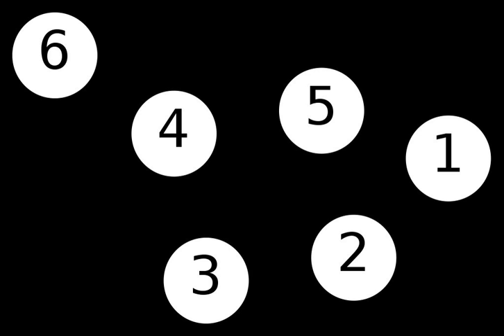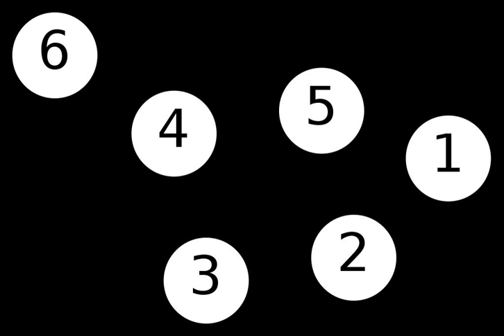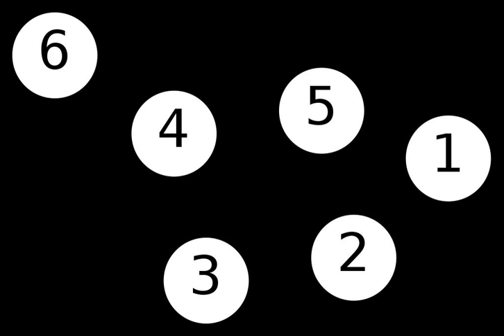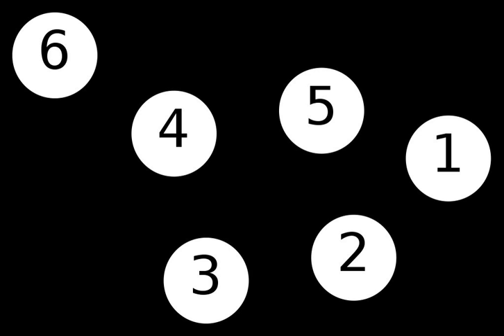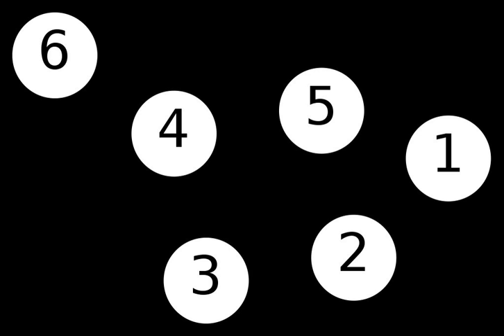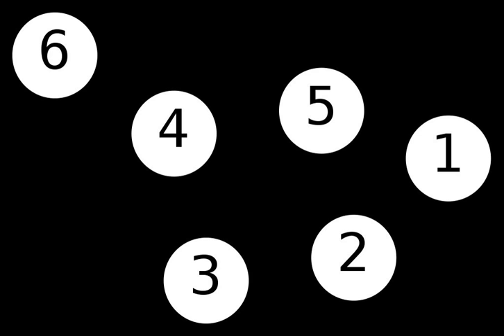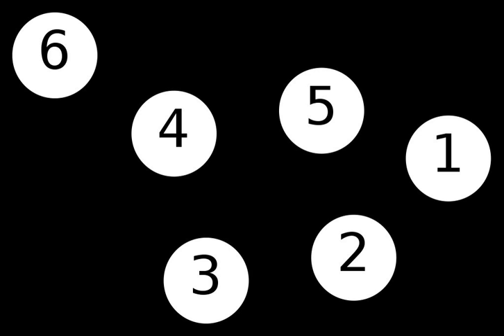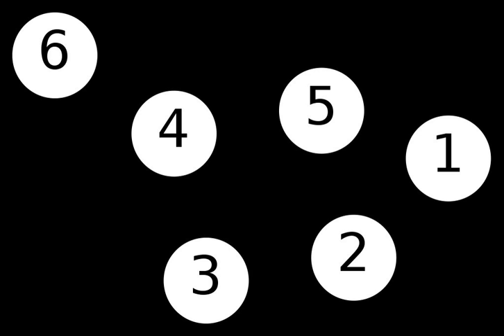Node (computer science) | Wikipedia audio article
00:00:13 1 Nodes and trees
00:01:12 1.1 Definitions
00:02:19 2 Markup languages
00:03:04 2.1 Node type
00:04:43 2.2 Node object

- Socrates

SUMMARY
A node is a basic unit of a data structure, such as a linked list or tree data structure. Nodes contain data and also may link to other nodes. Links between nodes are often implemented by pointers.